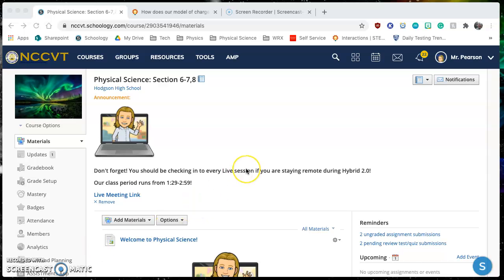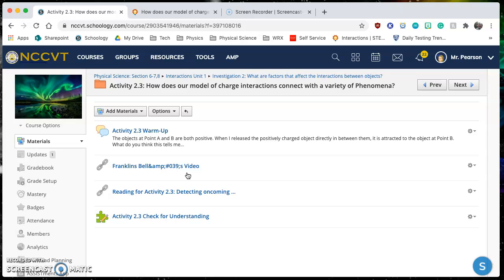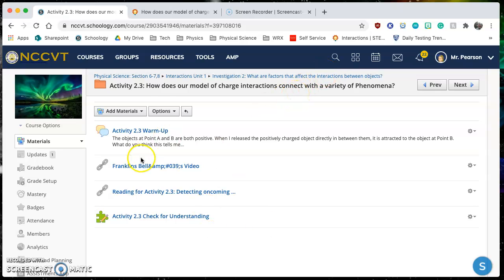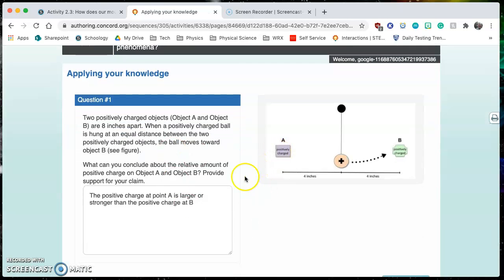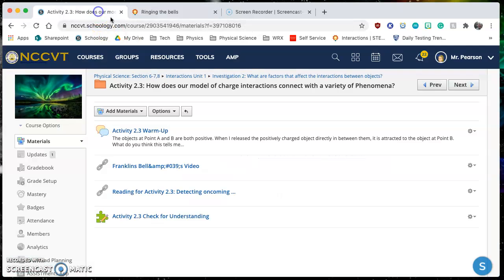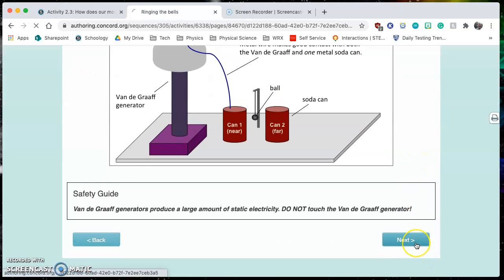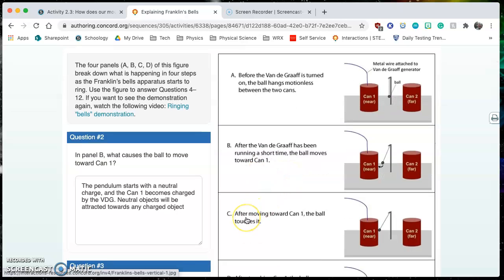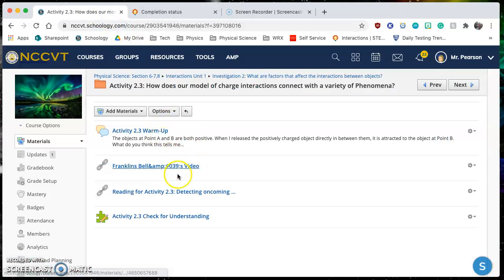Unit 1 Inv 2 Act 3